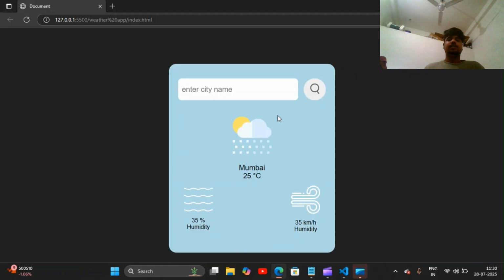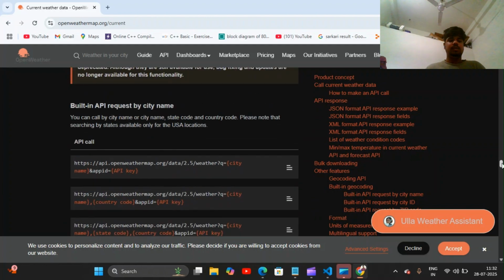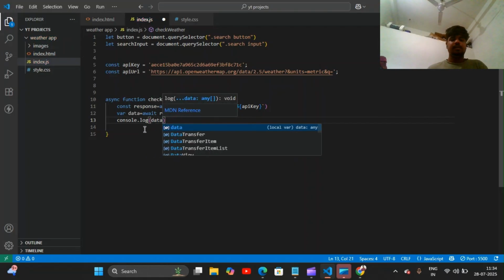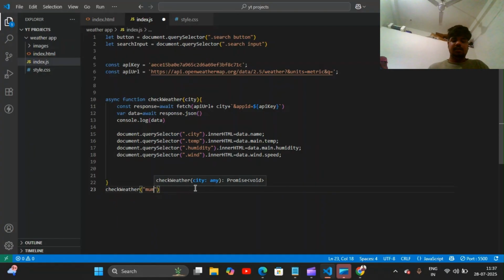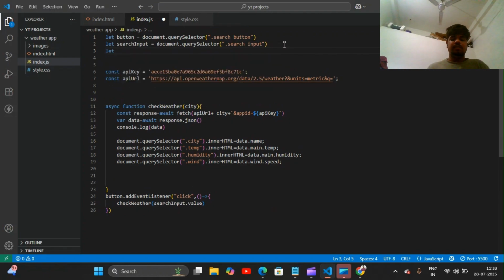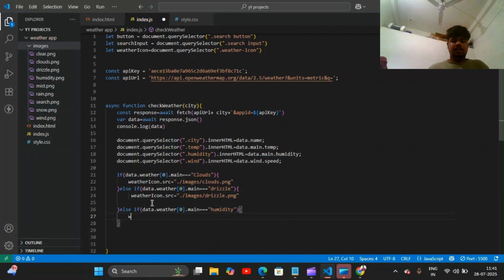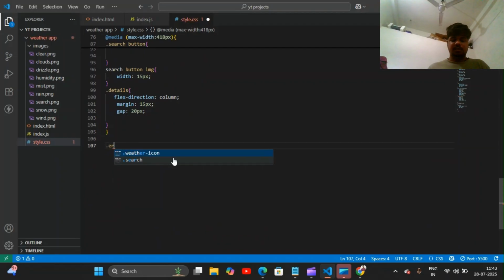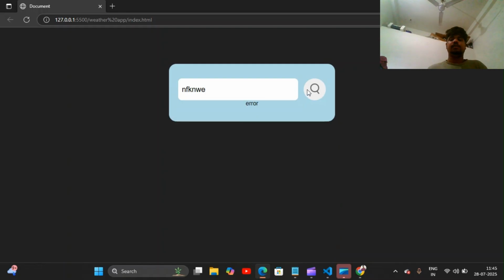Weather App Part 2 – Live Data, Icons, and More!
📄 Description:
Welcome to Part 2 of our Weather App project using HTML, CSS, and JavaScript! 🌦️
In this video, we take our basic weather app to the next level by:

✅ Making the UI fully responsive for mobile and tablet devices
✅ Improving the weather card layout and styling
✅ Enhancing JavaScript functionality
✅ Handling invalid inputs with user-friendly error messages
✅ Displaying accurate data from the OpenWeatherMap API

Whether you're a beginner or looking to polish your frontend skills, this step-by-step tutorial will help you build a real-world project for your portfolio.

🔗 API Used: OpenWeatherMap